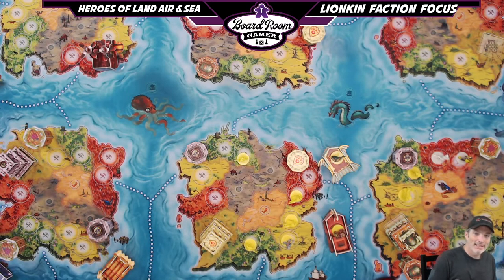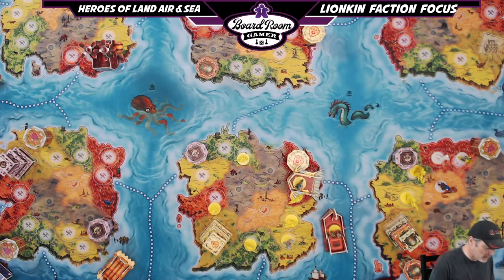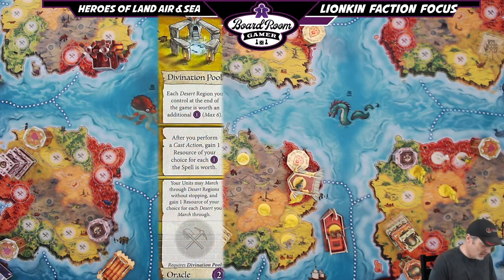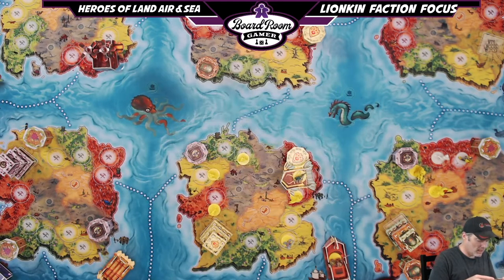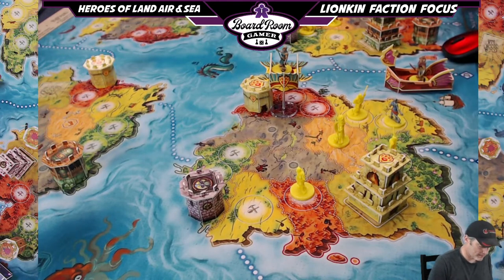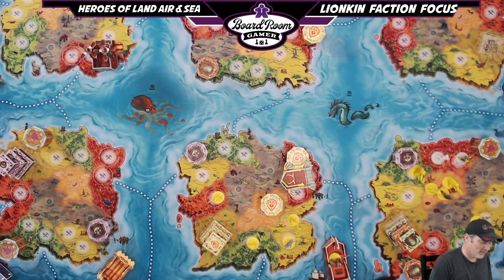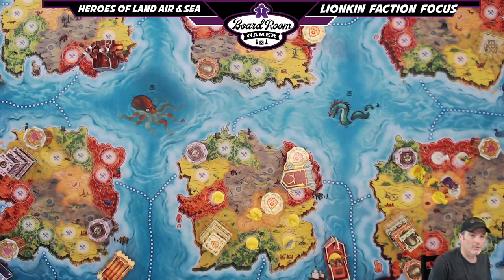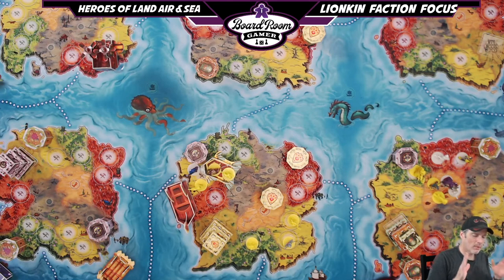Heroes of Land Air & Sea Lionkin Faction Focus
The pride of the Lion really shines through in the Lionkin faction for Heroes of Land Air and Sea by Gamelyn Games. The Gladiator, Oracle and The Monk take centre stage as this desert faring folk prepare for war in Aughmore!

Heroes of Land Air and Sea is a 4x game by Gamelyn Games.

0:00 Start
0:45 The Colosseum
2:50 The Gladiator - Regulus
4:30 The Divination Pool
6:20 The Oracel - Ari
8:00 The Temple
10:00 The Monk - Shi Shi
12:34 The Longboat
14:07 The Glider